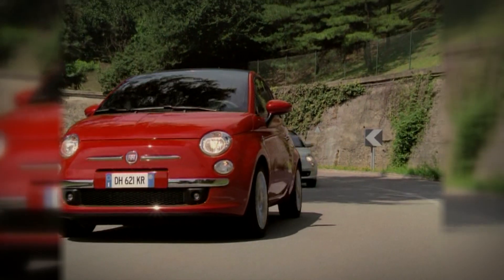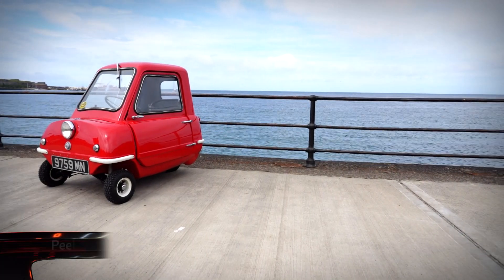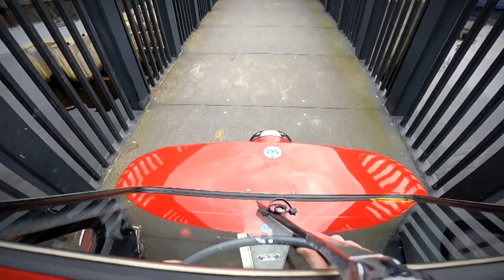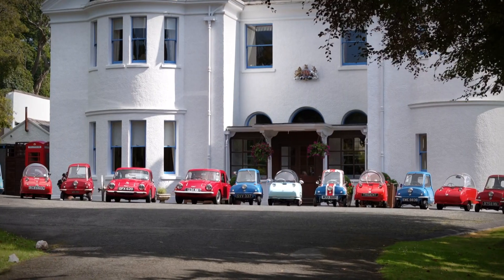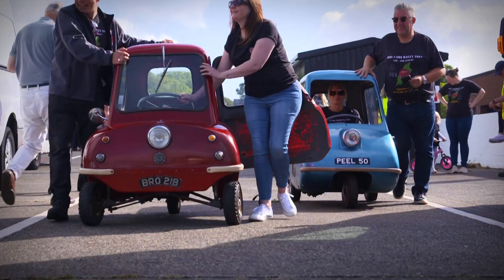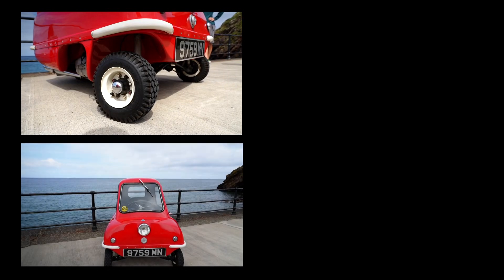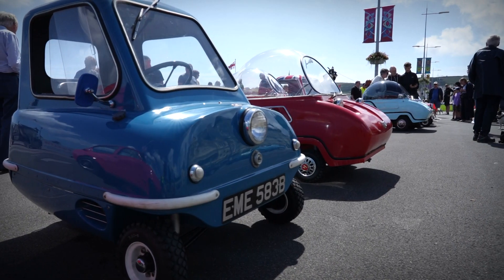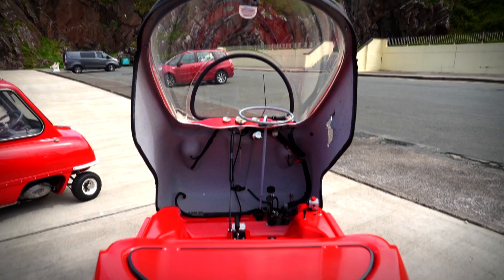⭐AUTO SPECIAL FEATURE⭐ - The SMALLEST Car ever produced - 60 years of the Peel P50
Now, we all know how capable the Peel P50 is at navigating the tight and twisty layout of a busy office building. But despite its size and alarming lack of safety features, both the smallest car in the world and its Trident sibling are fully road legal automobiles. So, we paid a trip to the Island, during a get-together of both the Peel P50 and Trident to see what all the fuss is about.